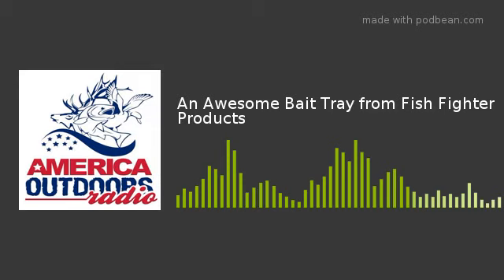An Awesome Bait Tray from Fish Fighter Products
Tyler Ross with Fishfighter Products talks about why they came up with a Bait Tray and Plug Cutter for your boat that essentially does it all!  Air Date May 19th, 2018